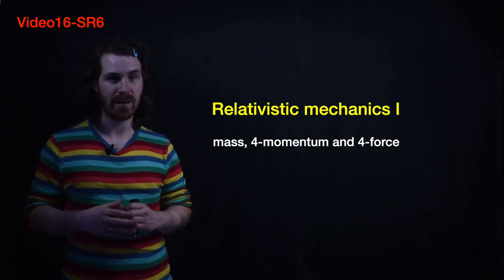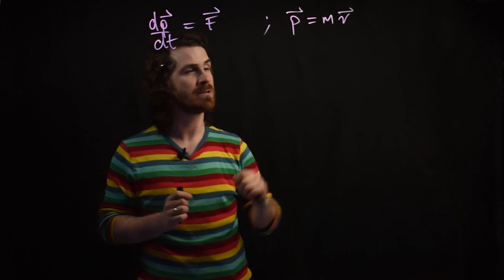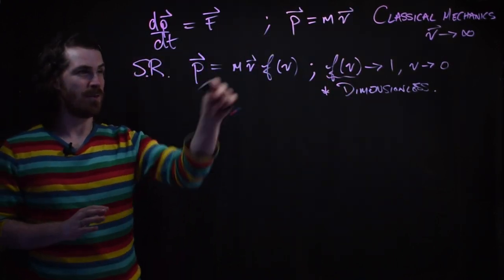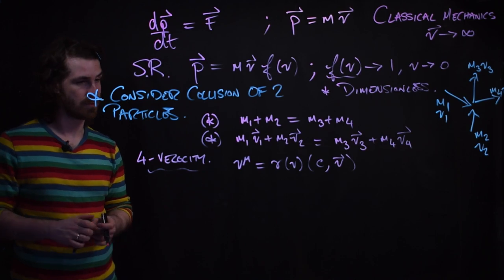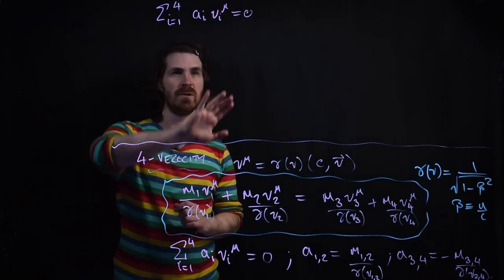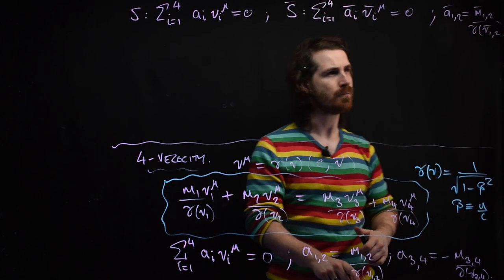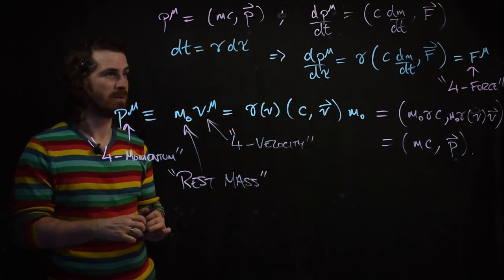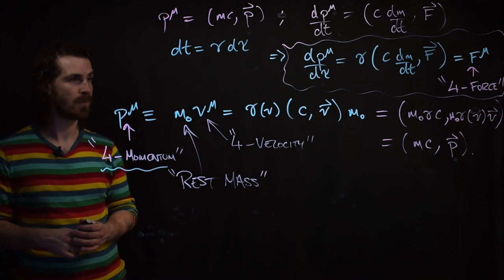Video16-SR6: Relativistic Mechanics 1 (rest mass, velocity-dependent mass, 4-momentum and 4-force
00:00 - Introduction: keeping Newton's law in special relativity, finding the velocity-dependent mass in terms of the rest mass via consideration of collision of two bodies/particles.
17:19 - Definition of the rest mass and the expression for the velocity-dependent mass
19:30 - Introduction and definition of 4-momentum
23:04 - Introduction of 4-force and relativistic equivalent of Newton's second law
26:00 - Recap of the key equations of relativistic mechanics from this video